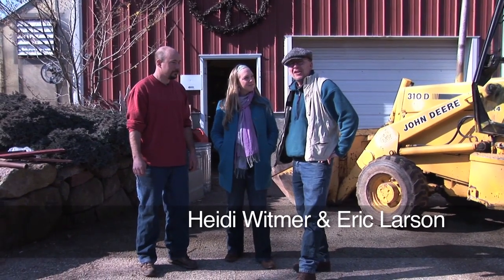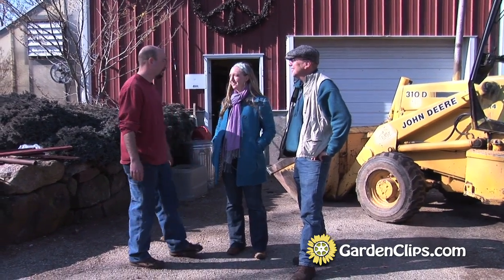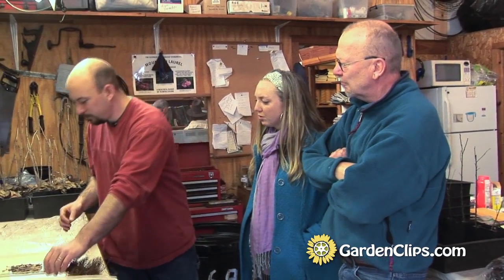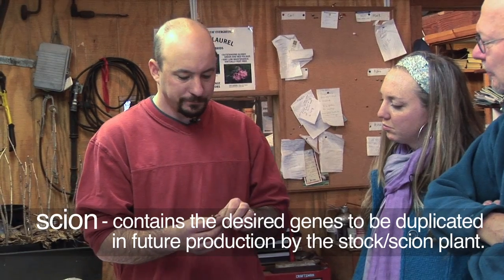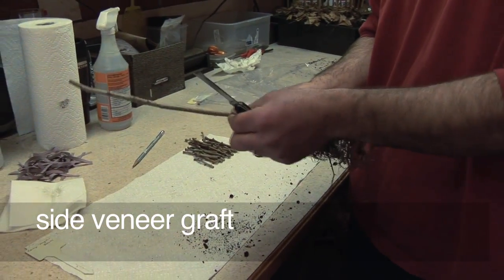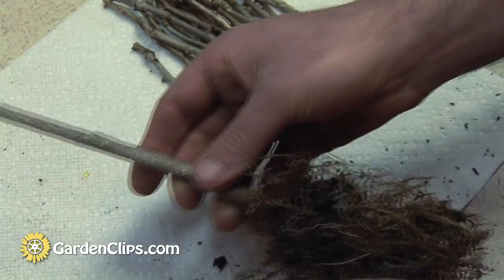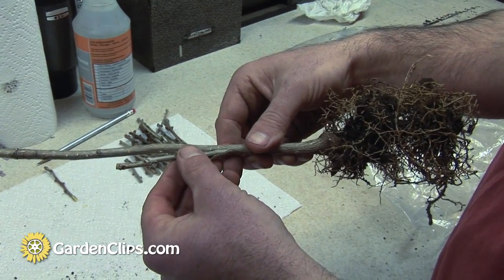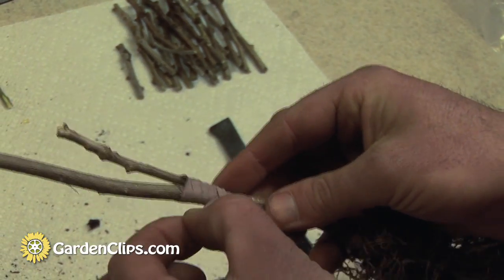Plant Propagation by Grafting Part 1 step by step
Step by step demo starts at 1:16 of simple grafting technique by Adam Wheeler, the propagation manager at Broken Arrow Nursery in Hamden, Connecticut. He demonstrates how to propagate by combining root stock and scion wood using a side veneer graft.